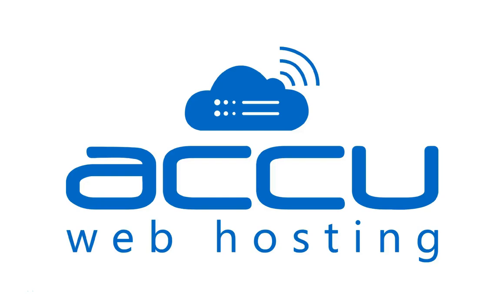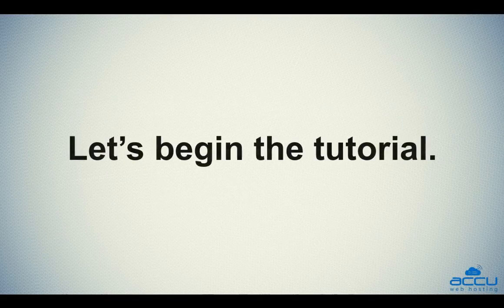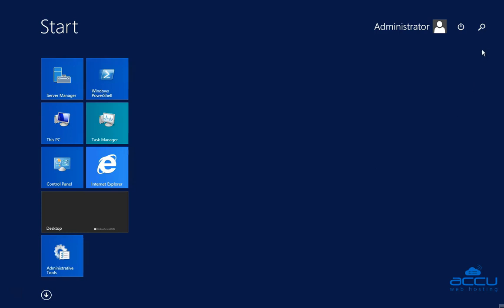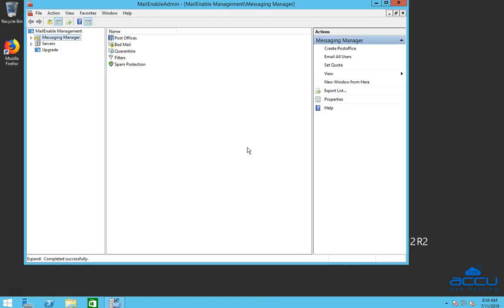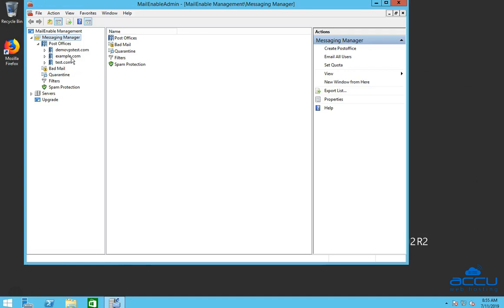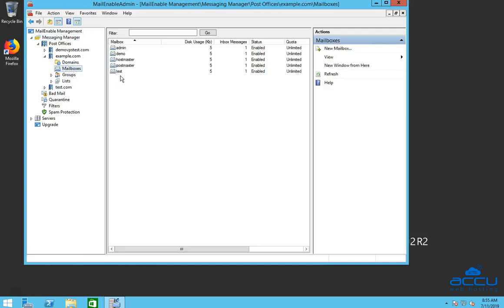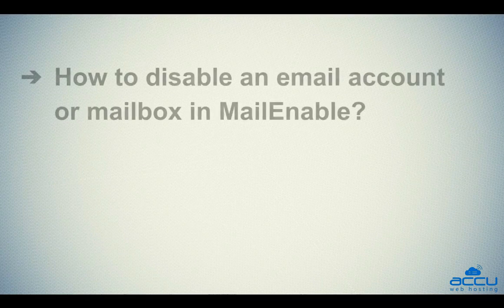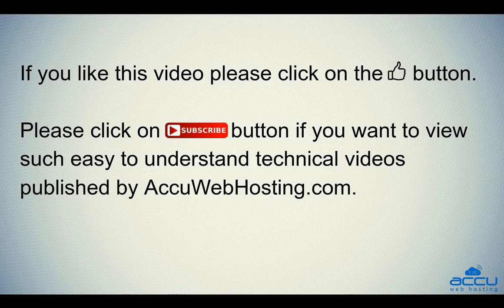How To Disable An Email Account Or Mailbox In MailEnable?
This video tutorial will help you to disable an email account or mailbox in MailEnable.